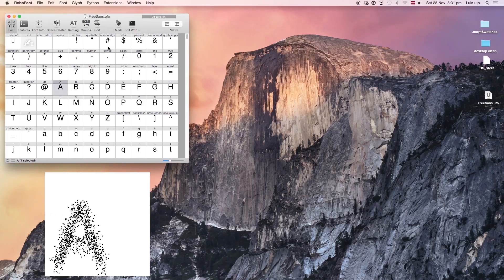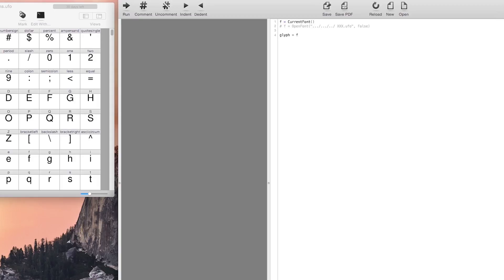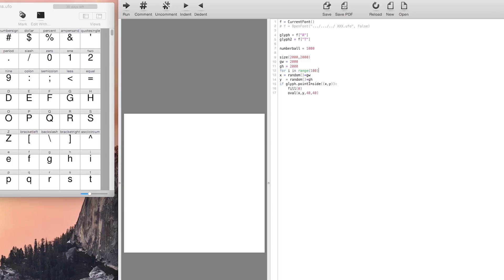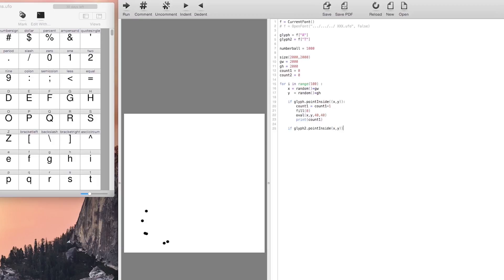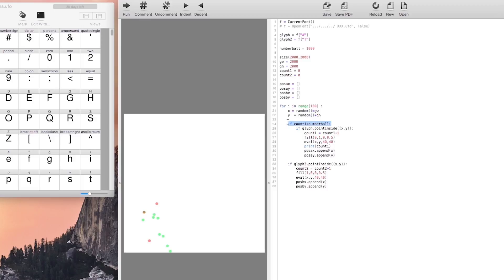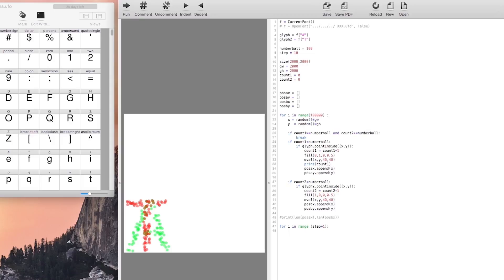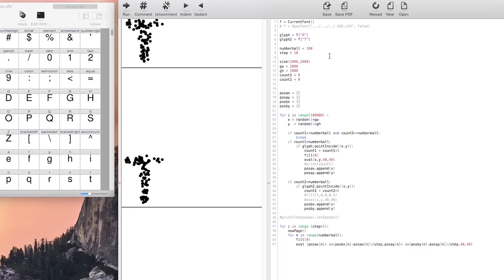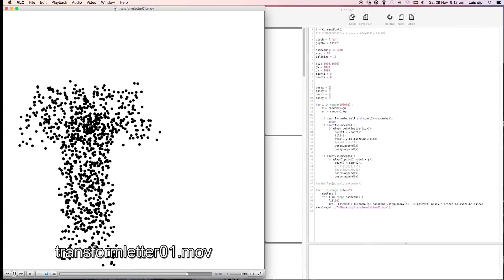[WILD TYPE] how to morph/transform letters in robofont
Short tutorial showing how to transform one letter into a different one. we move the circles from their location in the first letter to their location in the second one